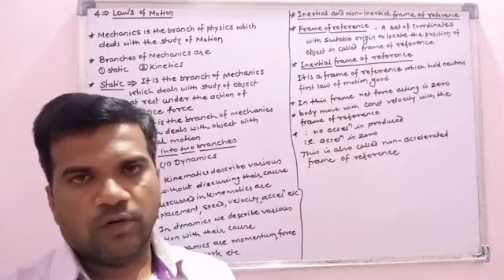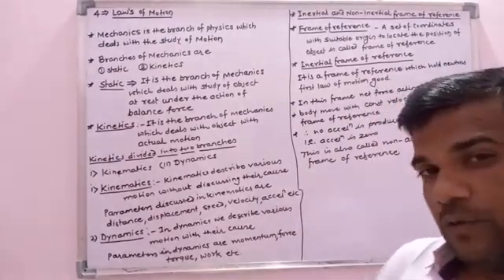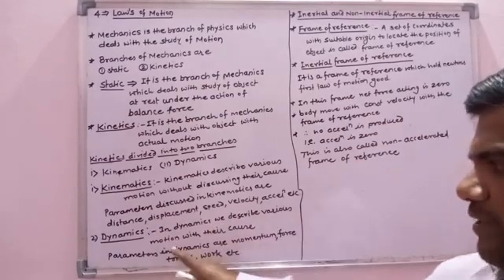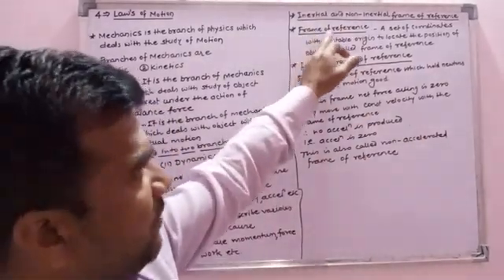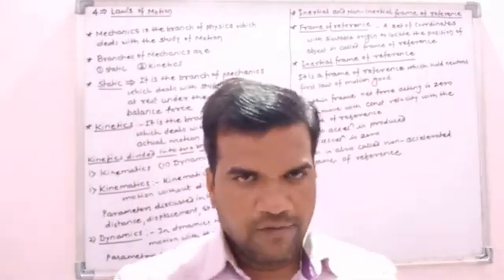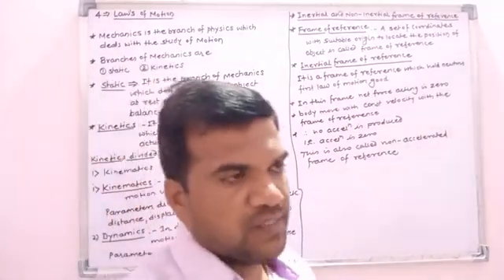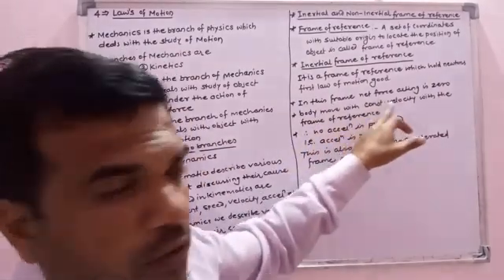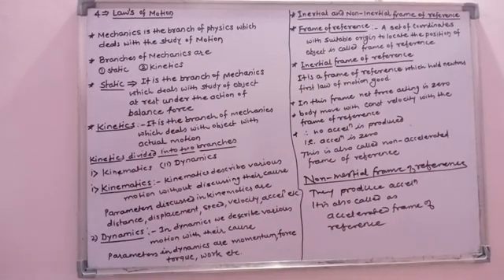XI-Phy:- Laws of Motion Lecture 1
inertial and non inertial frame of reference